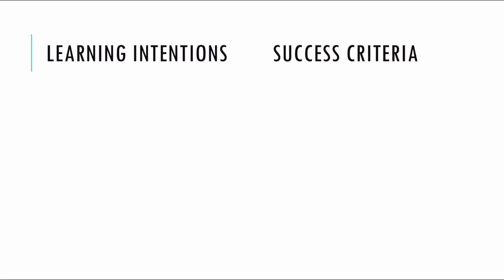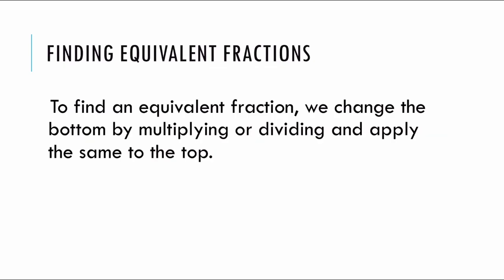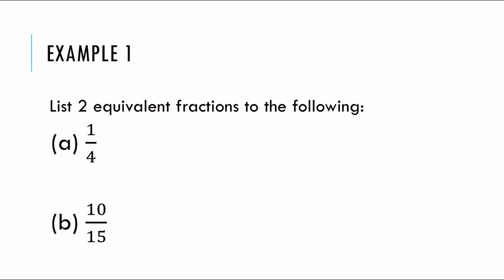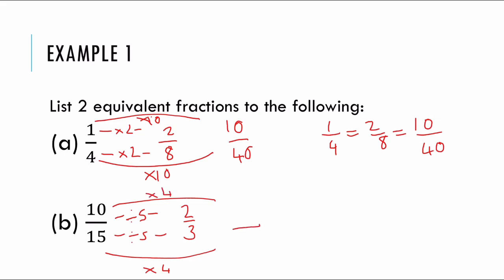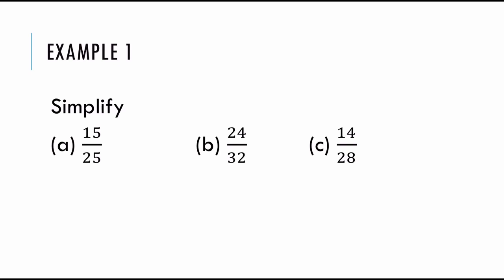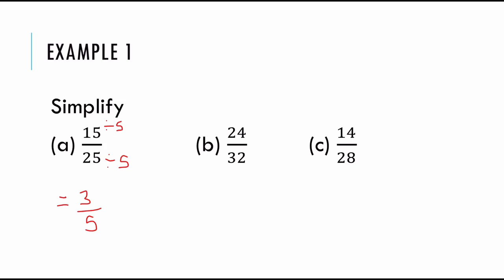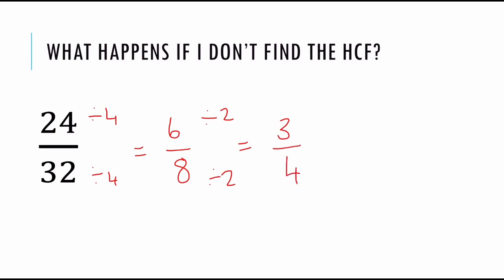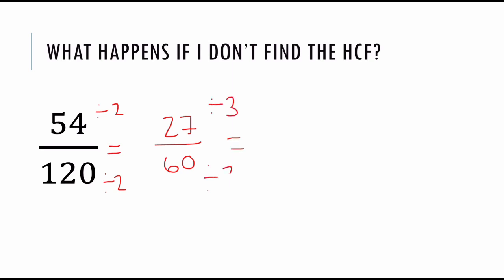01 - Simplifying Fractions